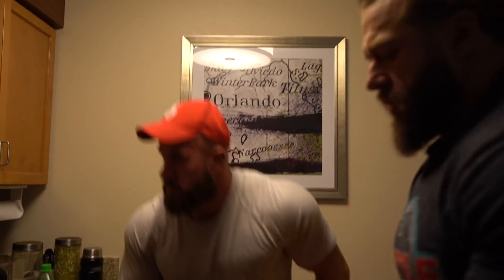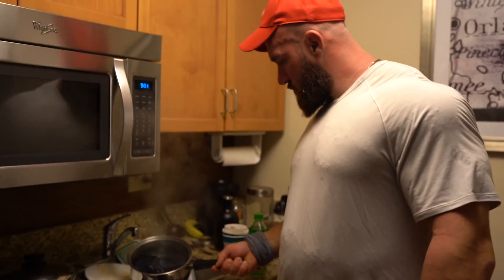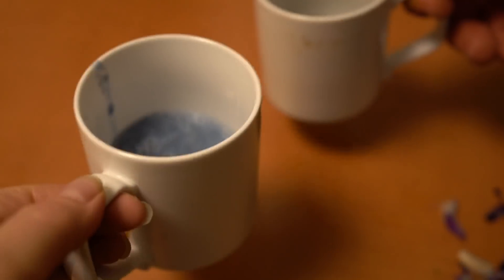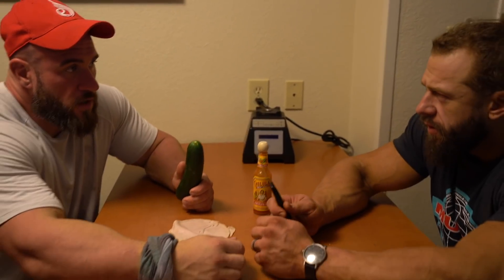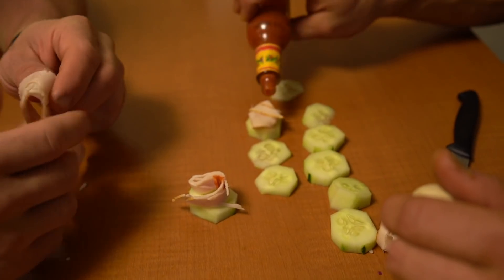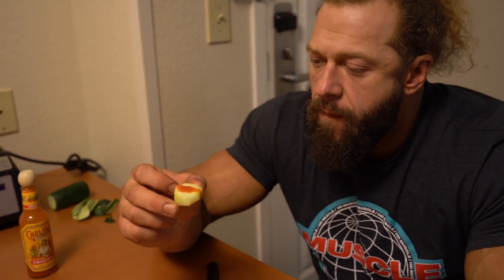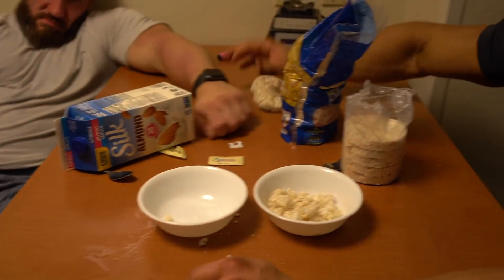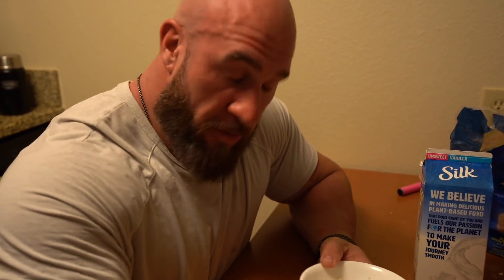SUPER depressed kitchen stuff...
Myself and Juji  were going through a rough patch there. Sam, Juji's wife, filmed this important event, where we ended up in a hotel room, just struggling hard. God help us all.

Got these recipes from a thread called "shitty restrictions food" on reddit. Go take a look if you want to catch a laugh lol

► Check out @jujimufu 's Channel!

►Ryderwear (code AV10) (XXXL SHORTS, XXXL STRINGER AND RED CAP IN VID)

►Buy Supplements! (code AV for deals!)

►Iron Bull Strength code AV10 (belts, knee wraps, squat racks, etc.)

LOOKING FOR INTENSE TRAINING AND EFFECTIVE DIETING?

I am now taking in clients!